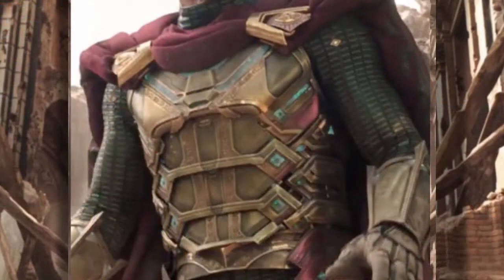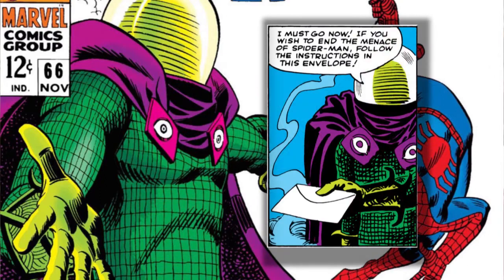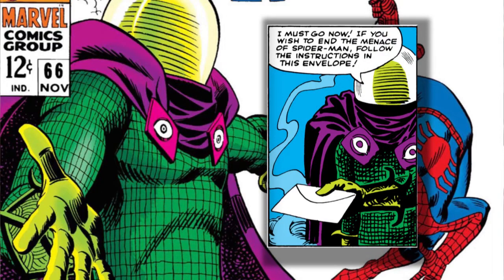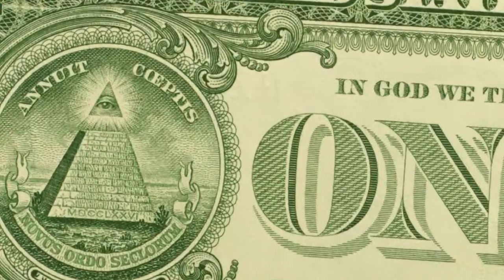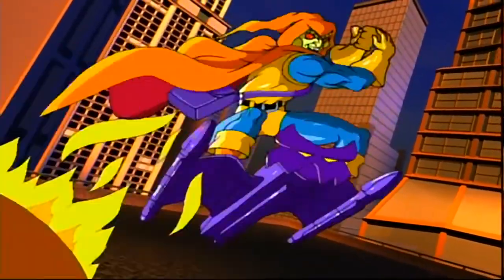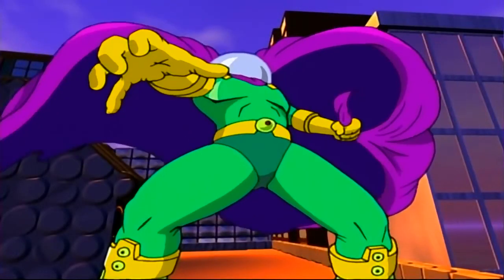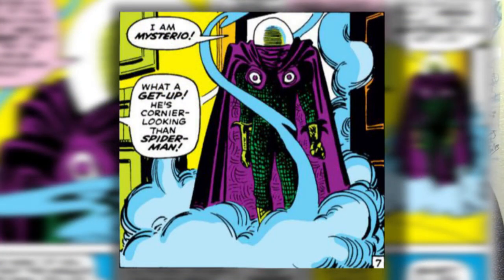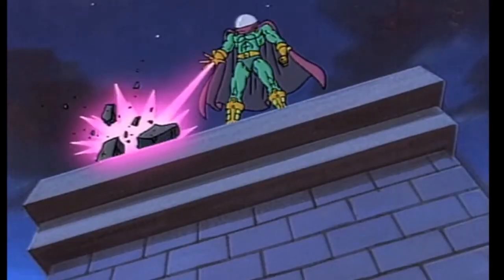Mysterio Costume's Powers Secret Tie to the 90s Spider-Man TAS Cartoon!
What is the secret of the Jake Gyllenhaal Mysterio costume from Spider-Man Far From Home to the 1990s Spider-Man TAS cartoon? Mysterio is certainly a mystery at this point - is he hero, is he foe? Who is behind the Elementals? What are the full powers of Mysterio, and why am I so certain there's a connection between the movie Mysterio and his powers and costume and the legendary Spider-Man TAS cartoon, an old school favorite from Fox Kids. Yes, a Mysterio cartoon costume and powers from 25 years ago may hold a secret to the Jake Gyllenhaal Mysterio from the MCU movie!

Yes, in Spider-Man Far from Home movie, we see the Gyllenhaal Mysterio wielding fantastic powers in a costume very faithful to the comic book original. But some of the design of the costume and powers may just be some of the same design elements from the Spider-Man TAS cartoon - in this video, I'll examine the evidence, show you both the Spider-Man Far From Home Mysterio costume, and the TAS costume, and the elements I think hold a clue to the powers and capabilities of Gyllenhaal's Quentin Beck, AKA Mysterio. And it's about time he got into the MCU, the MCU has been lacking some of the classic villains, and Mysterio is a classic member of the Rogue's Gallery worthy of the MCU.